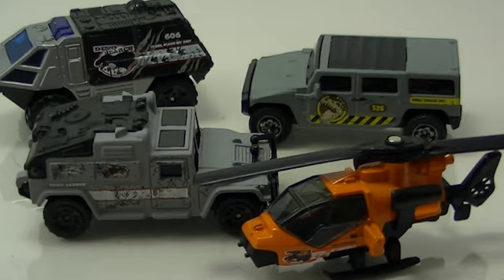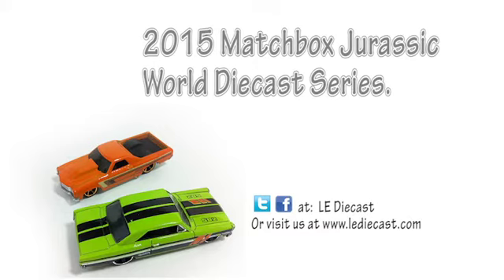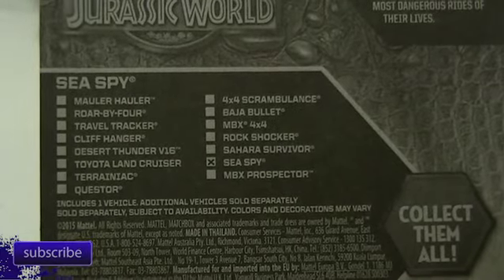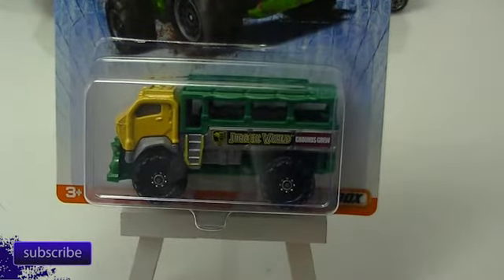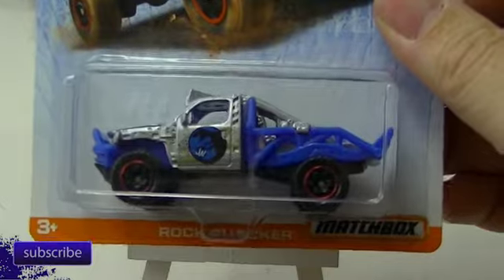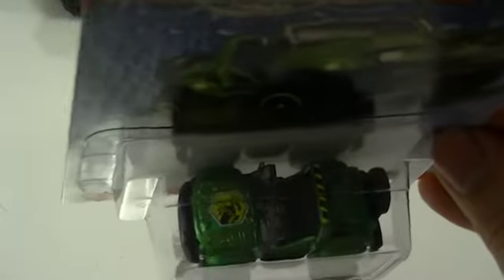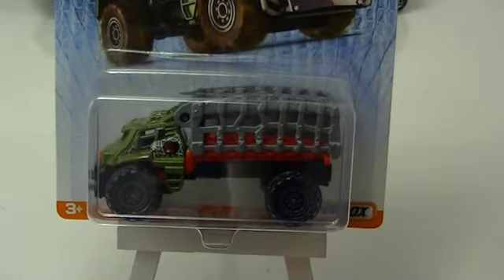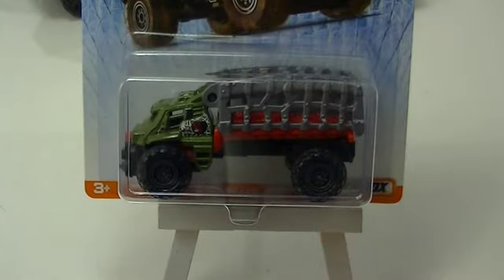Episode 386 Jurassic World Matchbox Cars Are Here! Roooaaarrrr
The Jurassic World Matchbox Series is here...or at least at some stores. these cars look to be regular mainlines Matchbox castings with a little bit of Jurassic dinosauriness thrown on top.